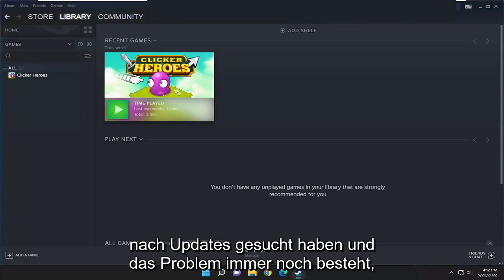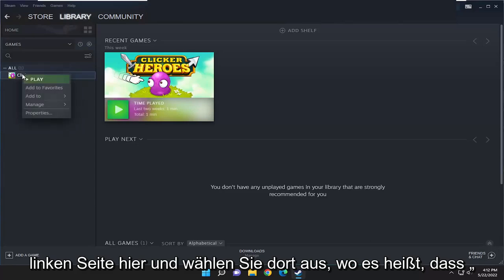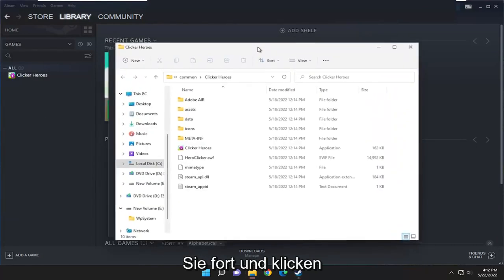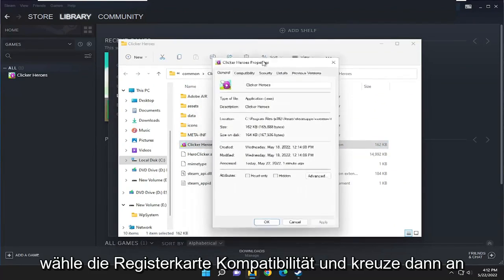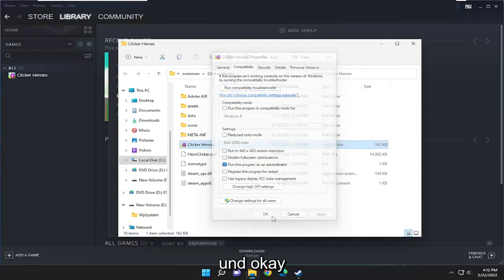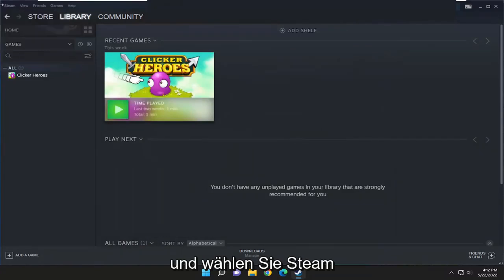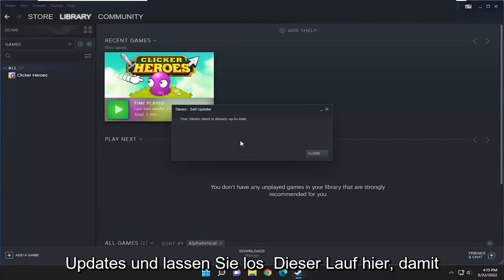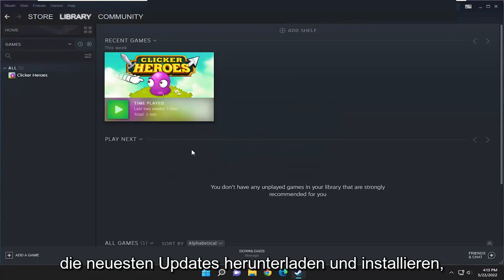Gelöst – Verbindung zum Steam-Netzwerk nicht möglich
So beheben Sie FATAL ERROR: Verbindung mit lokalem Steam-Client fehlgeschlagen [Lösung]

Der Fehler hindert Benutzer daran, das Spiel zu starten, und war eine Zeit lang ziemlich berüchtigt, bevor verschiedene Korrekturen auftauchten. Dennoch gibt es keine einzige Lösung, die Sie lokalisieren können, die das Problem definitiv löst, und Sie werden sie alle ausprobiert haben, bevor Sie sich mit einer einzigen zufrieden geben.

In diesem Tutorial behandelte Probleme:
Steam konnte nicht verbunden werden
Steam konnte nicht mit Discord verbunden werden
Steam-Konto konnte nicht mit Discord verbunden werden
Client konnte Steam nicht verbinden
Steam-Client-Prozess konnte nicht verbunden werden
Verbindung mit lokalem Steam-Client fehlgeschlagen
Konnte keine Verbindung zum Steam-Konto herstellen
Verbindung nicht möglich. Bitte versuche es erneut. Twitch-Stream
Steam konnte keine Verbindung herstellen
Kann Dampf nicht verbinden
warum verbindet sich steam nicht
Ihr Steam-Konto konnte nicht mit Discord verbunden werden

Die Fehlermeldung Fatal error failed to connect wird für einige Steam-Benutzer angezeigt, wenn sie versuchen, Spiele zu starten.

Die Fehlermeldung lautet: Fatal error failed to connect with local Steam Client process. Bitte stellen Sie sicher, dass Sie die neueste Version von Steam verwenden.